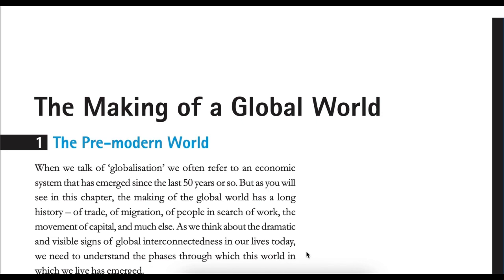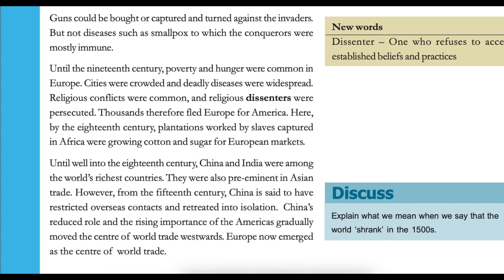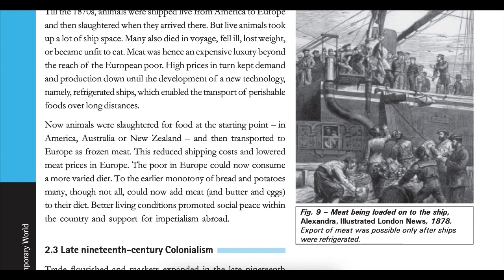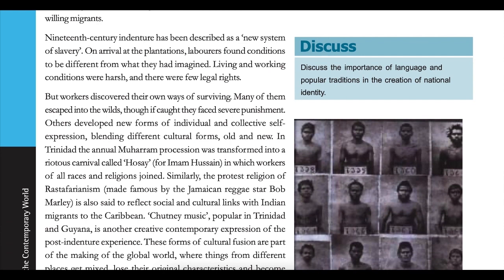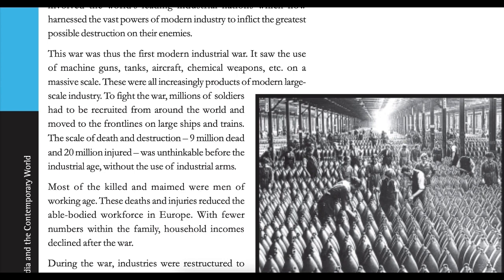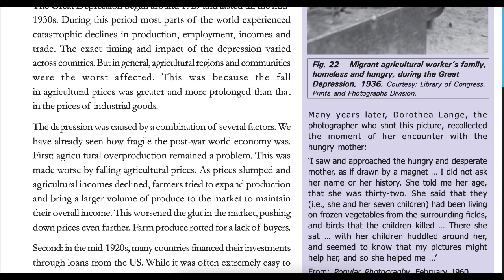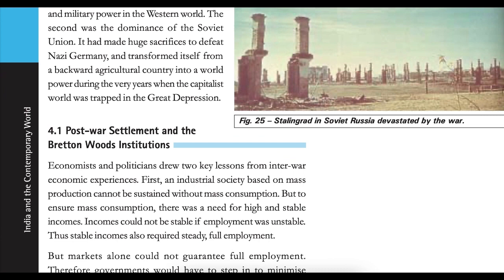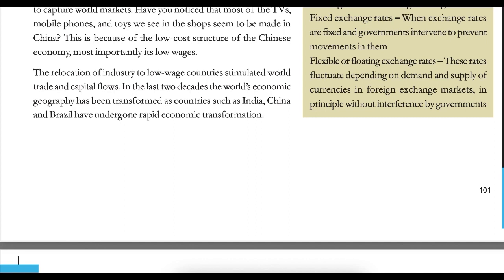The Making of a Global World | Ch-3 | Audiobook | STATEBOARD Class 10 History | NCERT Reading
This is an  Audio Book in English for SST Class 10 Chapter 3 History (stateboard), The Making of a Global World (full chapter ) that has been read in under 55 minutes.We have followed the latest stateboard syllabus (India and The Contemporary World II Class 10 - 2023).

As I read this chapter for you I would request you to please follow the chapter with your NCERT books and try to read along line by line. This will make your reading and learning process much easier and interesting.
My pronunciation of few words maybe different from yours owing to different regional pronunciation styles. Kindly ignore them. Do comment if there are any improvements that you would suggest.I will try to incorporate them in my upcoming videos.

Thank you, enjoy the audiobook!

Time Tags
00:00 - Pre Modern world
01:57 - Silk Route link the World
03:11 - Food Travels- Spaghetti and Potato
05:03 - Conquest,Disease and Trade
08:34 - The Nineteenth Century (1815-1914)
09:48 - A World Economy Takes Shape
14:04 - Role of Technology
15:54 - Late 19th Century Colonialism
17:34 - Rinderpest or the Cattle Plague
20:30 - Indentured Labour Migration from India
24:57 - Indian Entrepreneurs Abroad
26:04 - Indian Trade , Colonialism and The Global System
28:50- The Inter-war Economy
29:20- Wartime Transformation
31:43 - Post War Recovery
33:27- Rise of Mass Production and Consumption
37:24- The Great Depression
40:46- India and the Great Depression
43:38- Rebuilding a World Economy
45:16- Post war Settlement and the Bretton Woods Institutions
47:42- The Early Post war Years
48:26- Decolonisation and Independence
50:33- End of Bretton Woods and the Beginning of Globalisation

 The Making of a Global World - Chapter 3 History Audiobook , One Shot NCERT Chapter Reading Class10, Class 10 boards, SST, Preboard, Pre-board, exam time, history class 10,
Chapter audiobook,
Study channel,
Byjus,
Vedantu,
Digraj Singh Rajput
Social School
Unacademy
Next toppers
Joe Rogan
Beer Biceps
Exphub
Shobhit Nirwan
History class 10 audiobook,
Audiobooks in English,
CBSE audiobook,
NCERT audiobook,
NCERT audiobook in English,
History Audiobook in English,
Political Science audiobook,
History audiobook

class 10 economics